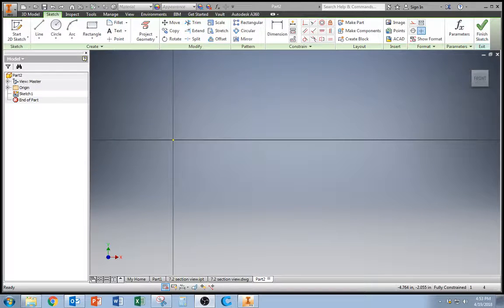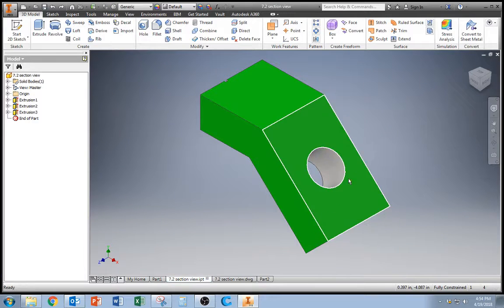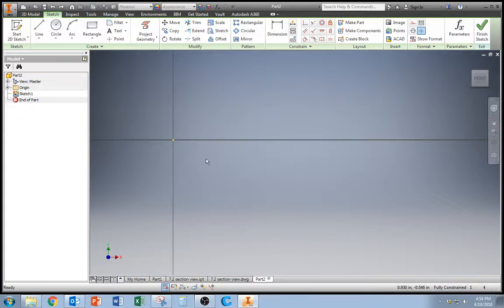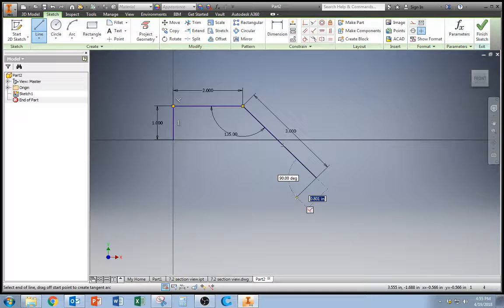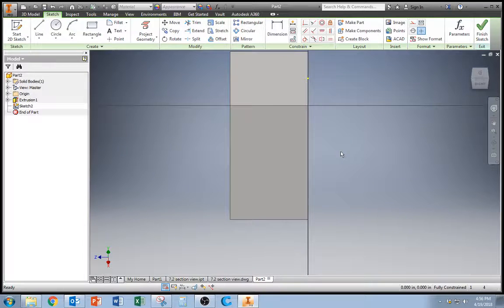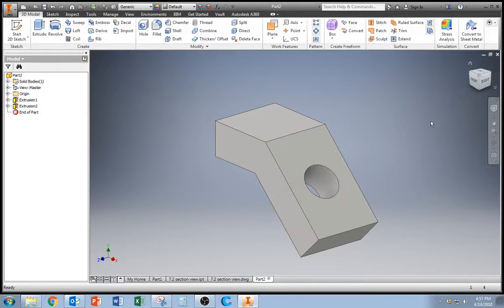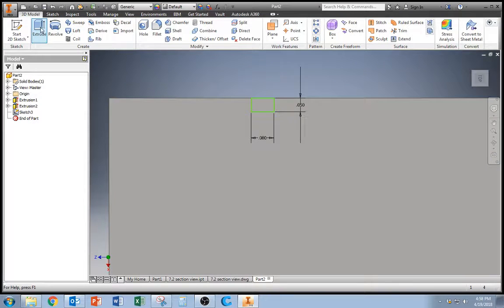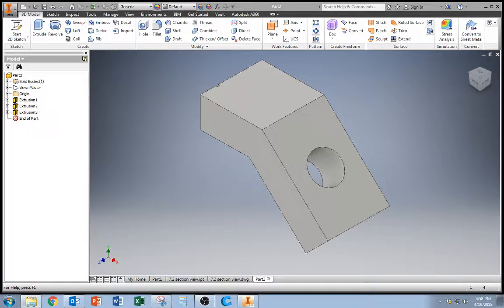7 2 section view Part 1